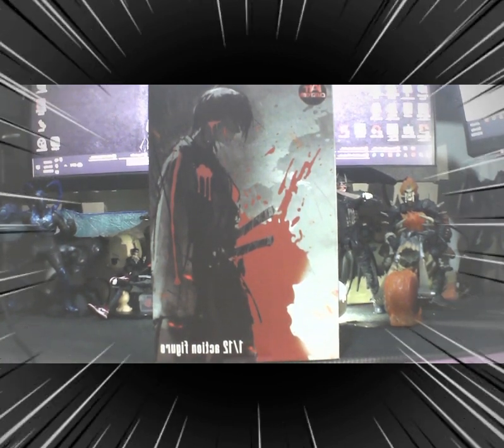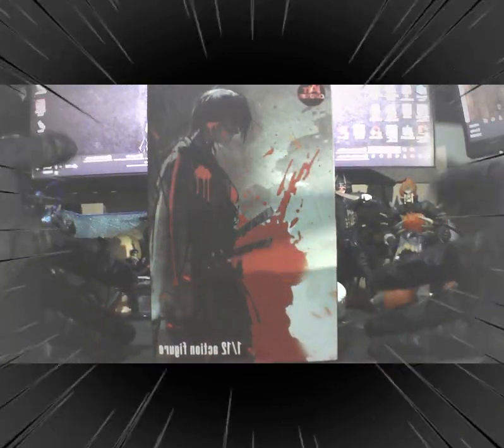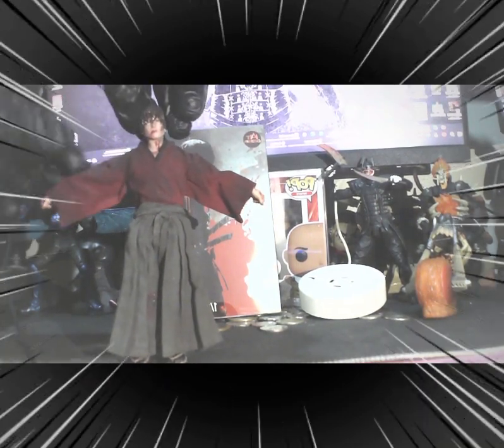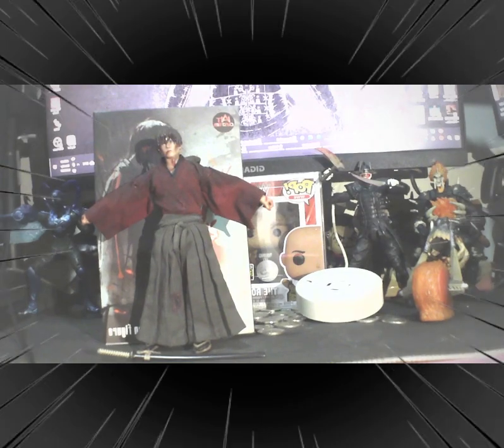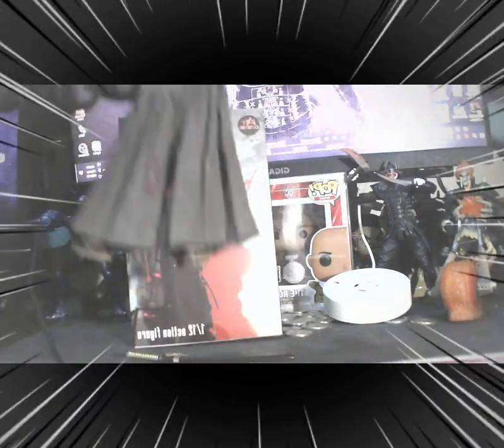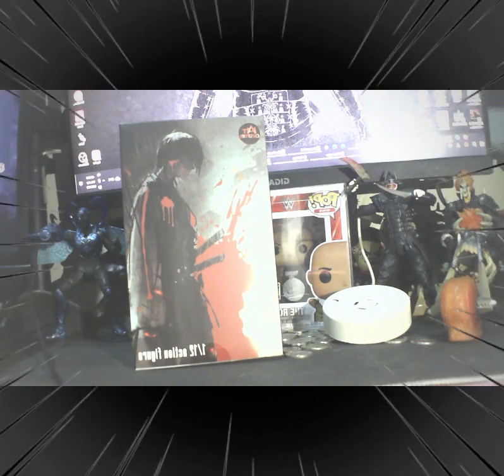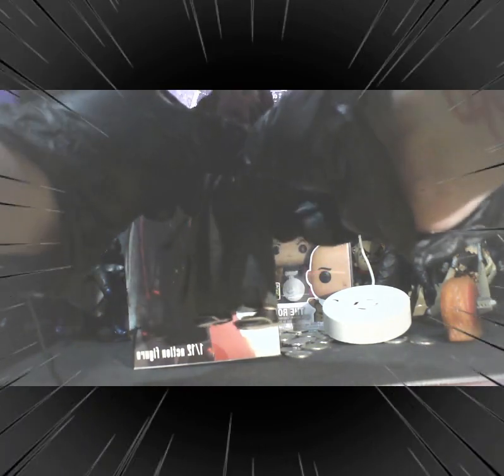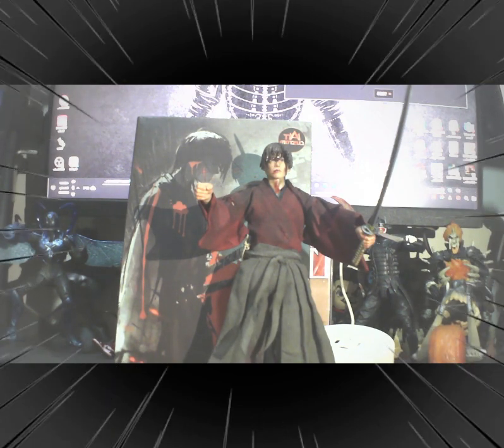Aton Custom-Rurouni Kenshin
Review:

Details: Body and Headscupt texture is soft, a little heavy compared to the Dasin brand of Kenshin Himura. Very Awesome head sculpt details, especially with the blood design and scars on the action figure.
Very detailed painting of the clothes for the kimono with blood.
it is the same as with the Movie Rurouni Kenshin. Awesome.

The overall rating for details and sculpt: 10/10.

Articulation: for me, it is like 35 possable articulation, very crisp joints, and swivel.

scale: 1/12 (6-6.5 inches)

Accessories:
4x alternate arm
2x alt hands
1x replacement hair (real Hair)
1x  replacement har (Plastic)
1x Sword(Metal)
1x Sheath

Hope that there was a base and stand for this, but the overall rating for the Awesome action figure is 10/10. Solid Champion.